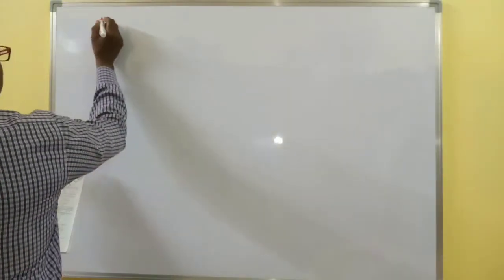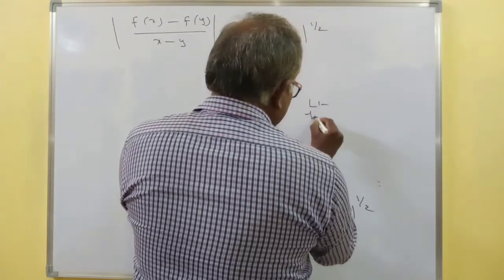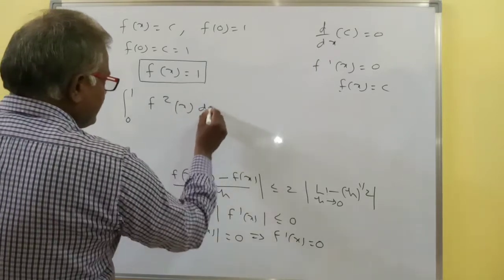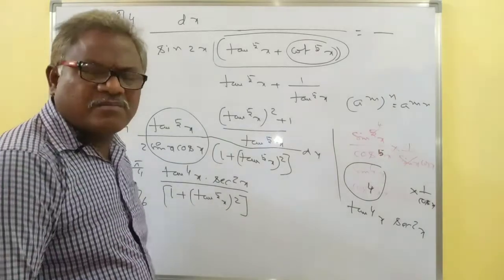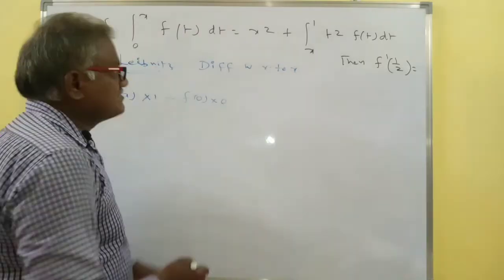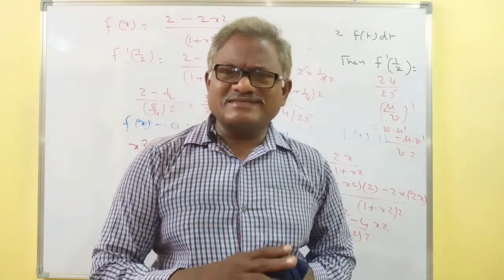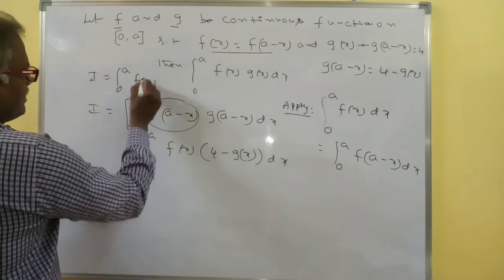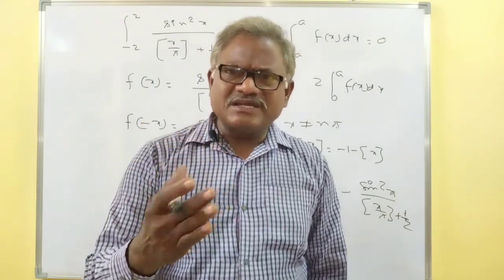Integration | special JEE Mains problems | problems & solutions | Part-4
part-4

Integration | special JEE Mains problems | problems & solutions in Integration | in telugu & English

in this video,I'm explaining some important special JEEMains problems in Integration..
almost i cleared basic doubts of students..

very helpful for JEE Mains